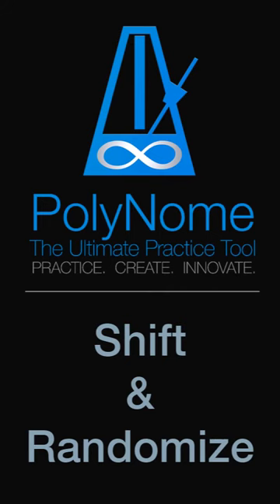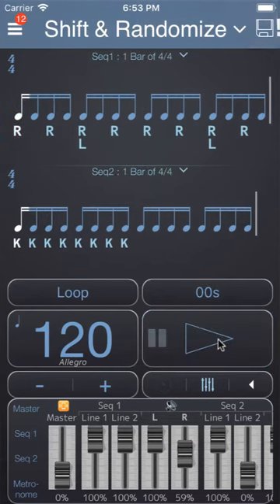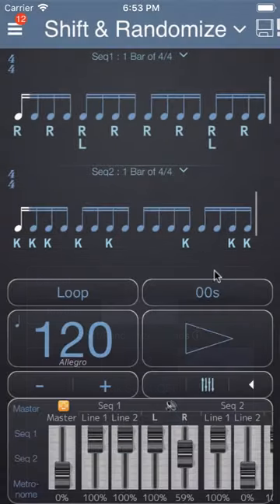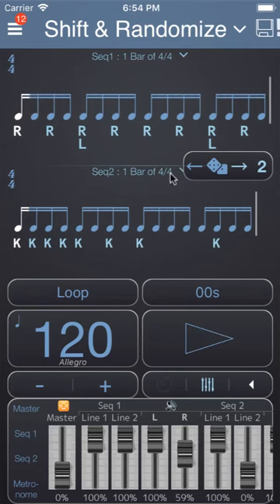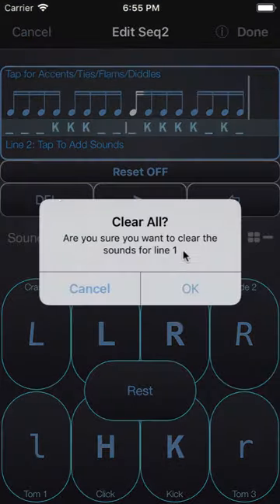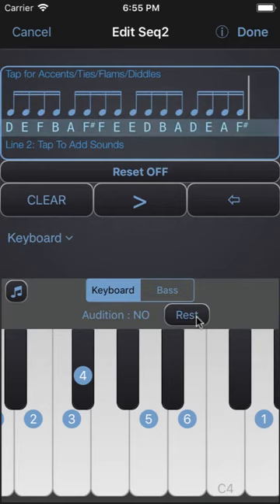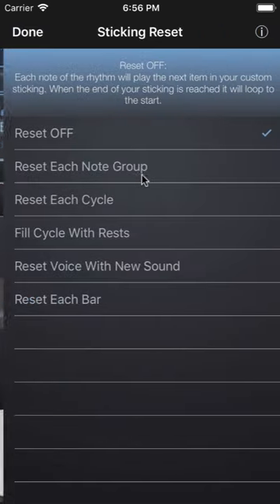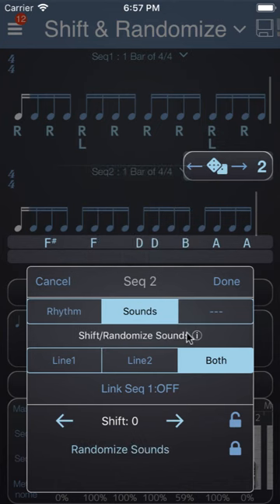Shift & Randomize in PolyNome